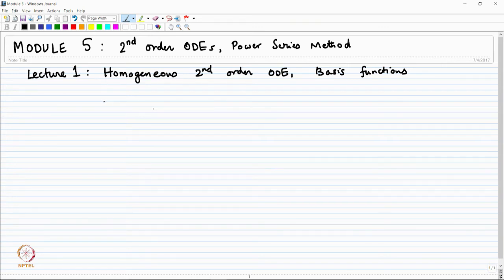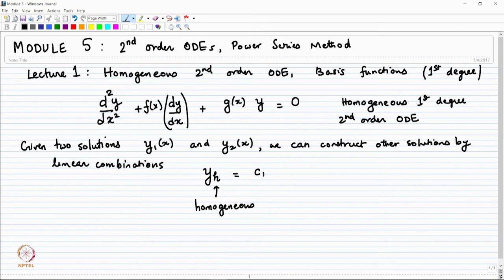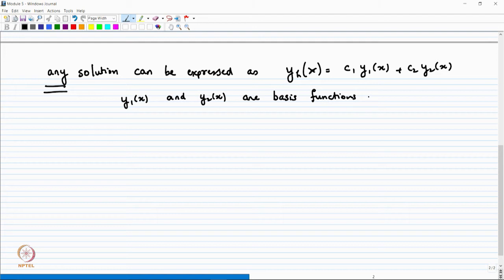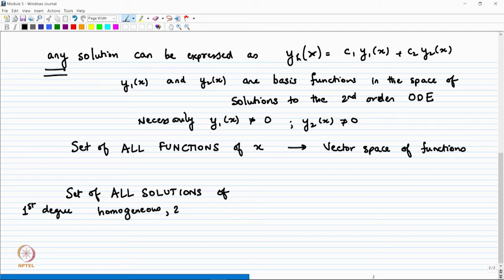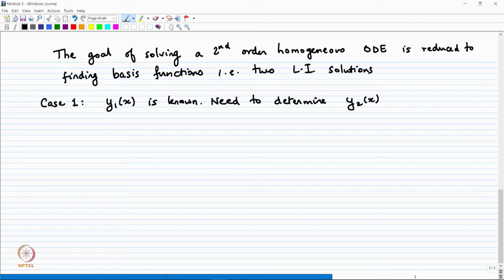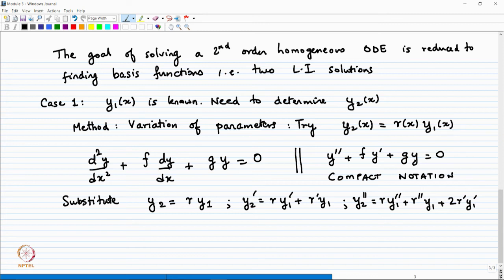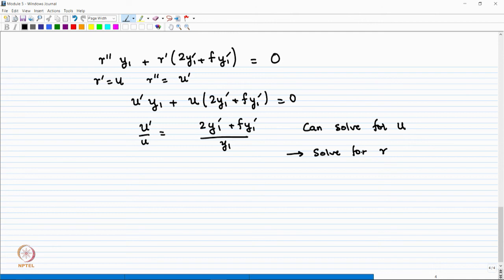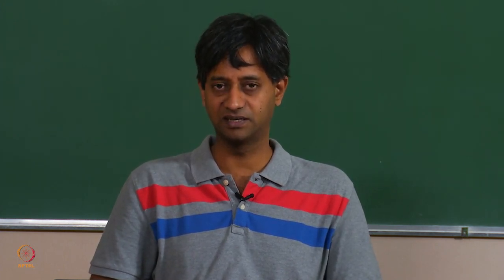Lecture 21: Homogeneous 2nd Order ODE, Basis Functions